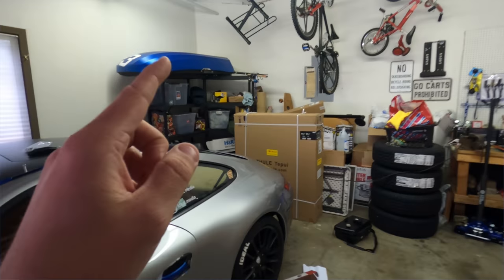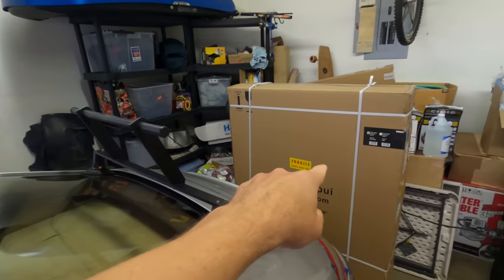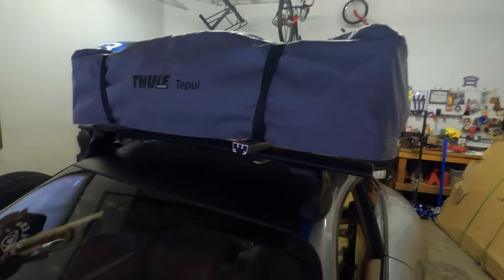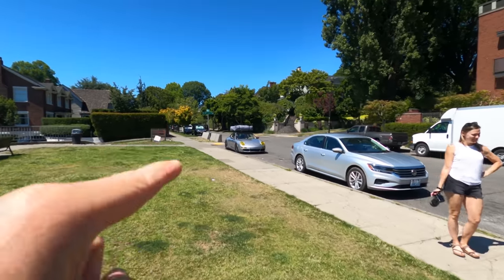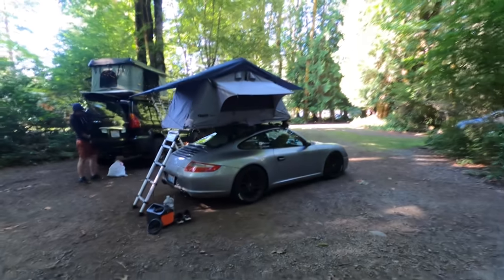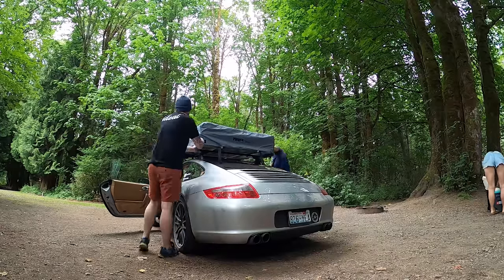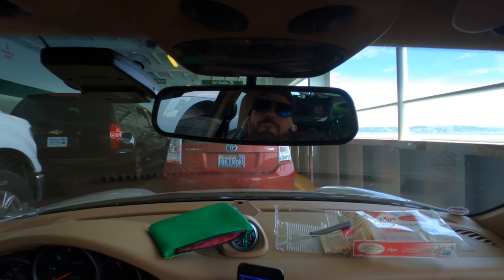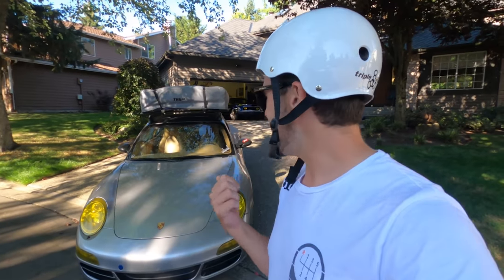How To Install A Rooftop Tent On Your Car! (For Beginners)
This is how you install a rooftop tent or RTT on your car! A roof top tent on your car is the best way to go camping!
Sure you could make your sports car faster, or prettier, but what about turning it into a home away from home with a roof top tent! We decided to test that theory by fitting the Porsche 997 911 with a Tepui Ayer Roof Top Tent and hitting the dusty trail!